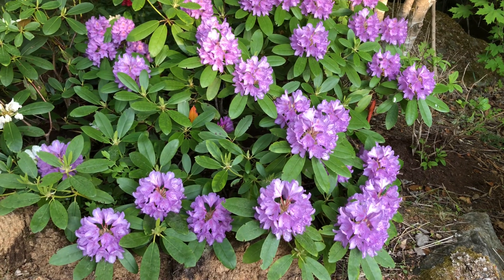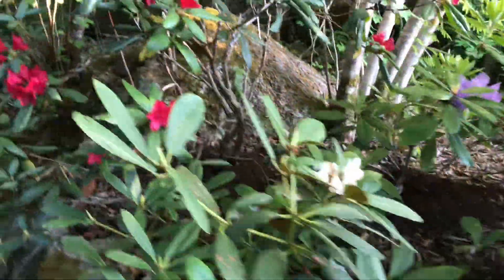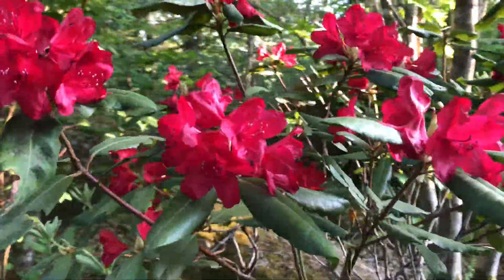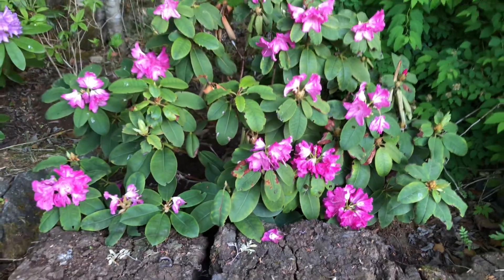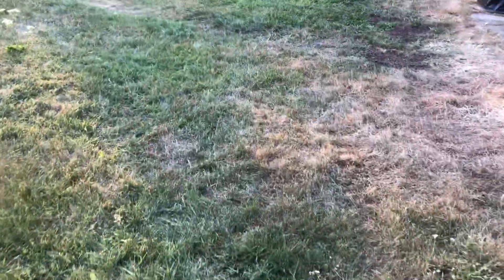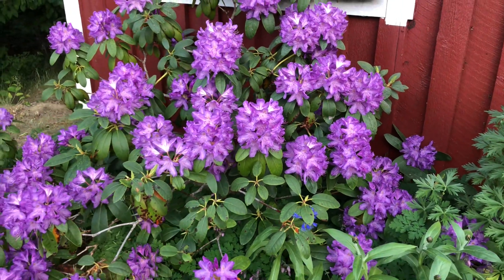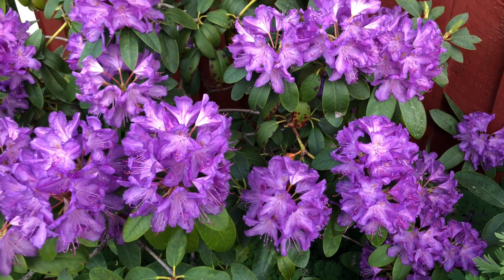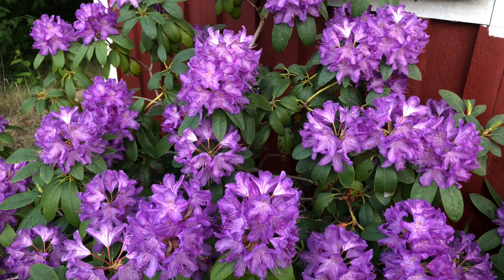Rhododenron Flowers in our garden | OEstmarkFamily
Here are some of our rhododenron flowers in our garden. They are so lovely and most people want to have them. They bloom every year with proper care. We love to have them and bees love them too. Hope all of you like this video. Thank you and God less everyone.